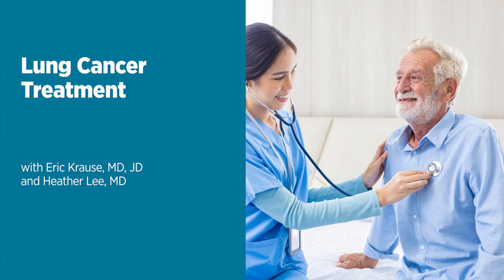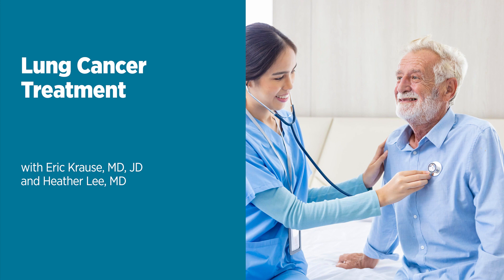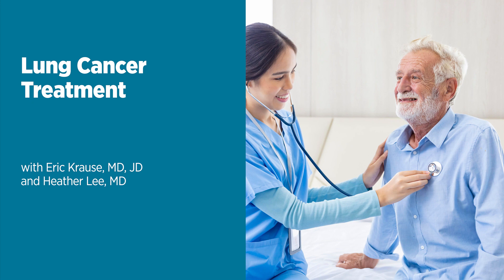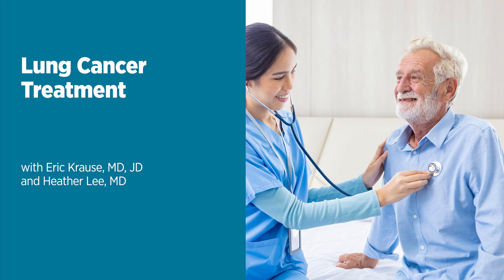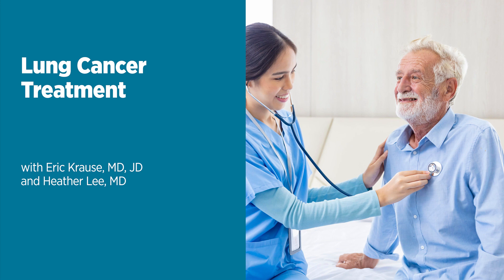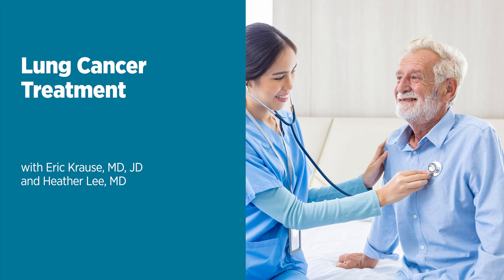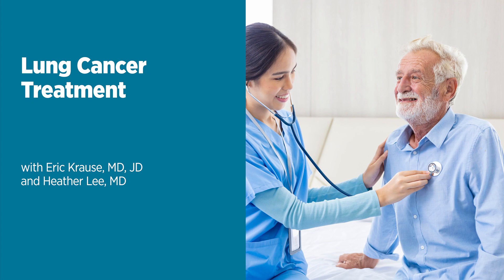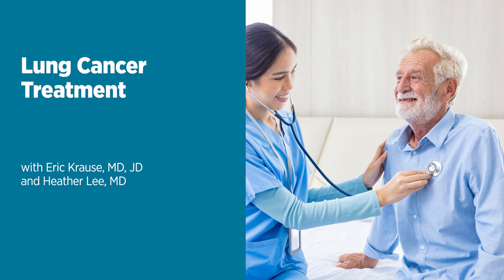Lung Cancer Treatment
Lung cancer has very few symptoms in the early stages, so experts recommend certain people get screened regularly starting at age 45. But what happens if your scan shows cancer? In this podcast, Drs. Eric Krause and Heather Lee from UM Capital Region Health discuss lung cancer diagnoses and treatment options.

Featuring: Eric Krause, MD, JD and Heather Lee, MD

Dr. Eric Krause is a thoracic surgeon at UM Capital Region Health. He attended medical school at the University of Michigan in Ann Arbor, Michigan. He completed his residency in Integrated Thoracic Surgery at the University of Maryland Medical Center. He completed his fellowship training in surgical and cardiothoracic critical care at the Hospital of the University of Pennsylvania in Philadelphia.

Dr. Krause specializes in minimally invasive techniques to diagnose and treat lung cancer. He is part of a multidisciplinary team of health care specialists to create personalized care plans for patients with advanced lung and esophageal diseases.

Dr. Heather Lee is a radiation oncologist on staff at UM Capital Region Health. She studied chemical engineering at the Massachusetts Institute of Technology and attended medical school at NYU Grossman School of Medicine in New York City. She completed her Internal Medicine internship at Johns Hopkins Sinai Hospital in Baltimore and her Radiation Oncology residency at Thomas University Hospital in Philadelphia.

Dr. Lee is a board-certified physician with extensive experience treating early and advanced thoracic cancers. She works with state-of-the-art radiation technology to bring personalized and compassionate care to the residents of our community.